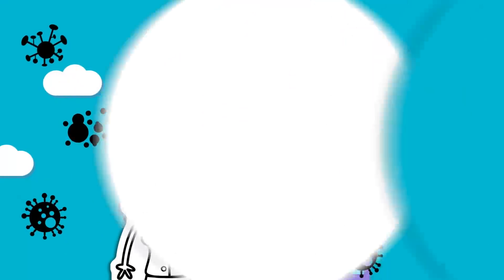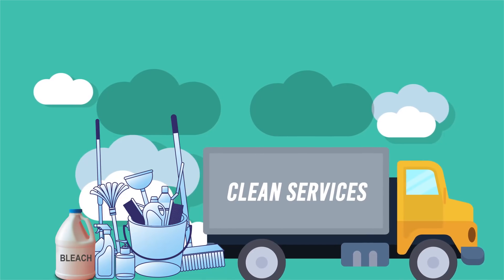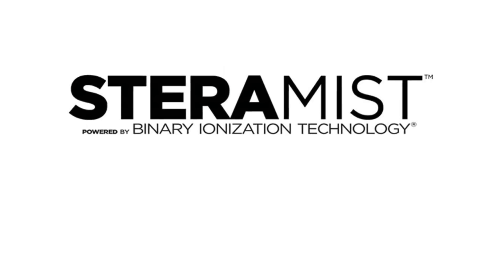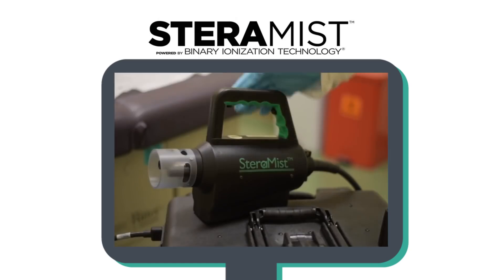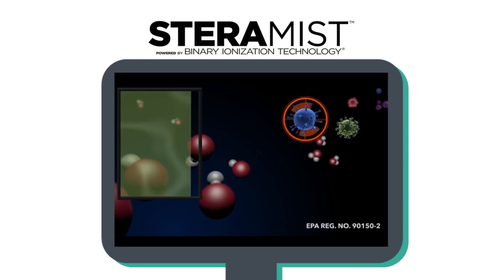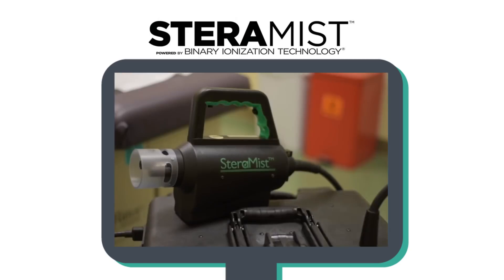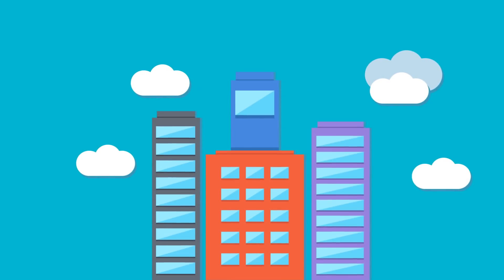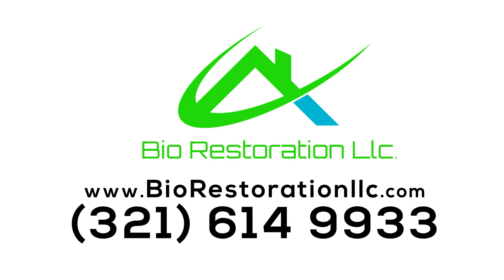Home and commercial disinfecton with Bio Restoration LLC & Tomi - Steramist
Home and commercial disinfecton with Bio Restoration LLC &  Tomi - Steramist. So you have a residential or commercial property that you need to disinfect. Proper and routine disinfection is key for fighting against outbreaks of viruses bacteria and other types of pathogens including the superbugs we hear about in the news.

Every minute so what do you do about it well you could try using the ones our parents used white vinegar baking soda steam and other home remedies that simply just don't get it done it or you could try buying chemical based cleaners like bleach but even the recent studies shown we aren't using them in the way that that's intended. Even cleaning tolerance trained professionals are missing the mark but marking up prices using the same products that are sold in the supermarket's but what if there was a better way? Well, now there is welcome to Bio Restoration LLC.

Bio Restoration is a trusted family owned and operated licensed mold remediated biocide applicator and now a proud SteraMist provider in Orlando.

What is Steramist? Steramist uses a process called binary ionization technology orbit. SteraMist is an EPA registered Hospital healthcare grade disinfectant now available from Bio Restoration to service residential, office, industrial, commercial settings but that's just the start.

Here's how it works: 1) number one, bit is a patented two-step process that activates and ionizes a seven point eight percent hydrogen peroxide solution after it passes through a cold plasma arc 2) number two, this process produces a fine mist called ionized hydrogen peroxide or IH bateman which contains a high concentration of reactive oxygen species or ROS, 3) number three consisting mostly of hydroxyl radicals ROS damages and disrupts the cell wall of pathogenic organisms through oxidation of proteins carbohydrates and lipids 4) number four, once the cell wall has been disrupted cellular death occurs 5) number five, this allows for disinfection in both targeted areas and at large spaces As a result bid disinfect hard-to-reach hard non-porous surfaces and goes above beyond under and around disinfecting sprays and wipes.

There is no bleach and chlorine used in our formula this makes bit the right option for delicate medical equipment electronic devices and those who have chemical sensitivities. A powerful yet pinpoint treatment SteraMist saves on time and labor by avoiding any corrosion residue or white. Best of all it has an EPA law claim of reducing log braids on pathogens like seed if by 99.9999% or by a sex law and is epa registered against multitudes of other bacterial spores of two to four microns viruses and particles by working with Bio Restoration LLC you will truly improve your residential or commercial
properties health and overall environment issues at an affordable price all with the power of advanced technologies including SteraMist bin giving you peace of mind as we keep you in mind by having the highest and safest atoms so what are you waiting for visit us today and let's discuss how we can help you.

0:00 | Disinfects your commercial or residential property
0:52 | Bio Restoration LLC presentation. Mold Remediated.
1:11 | What is Steramist?
1:34 | How does SteraMist work?
2:55 | 99.9999% log reduction